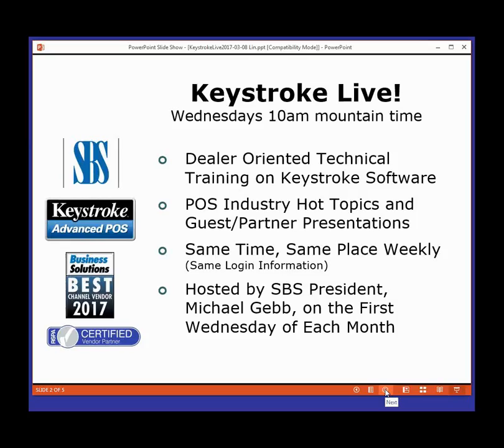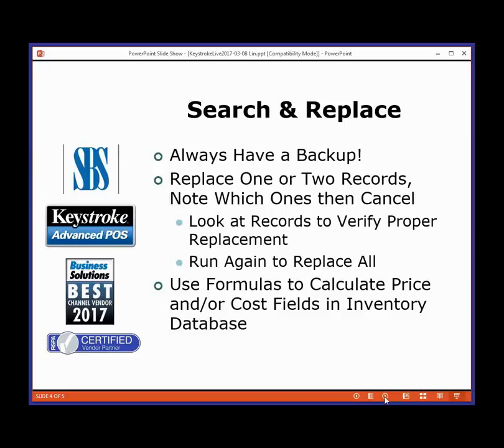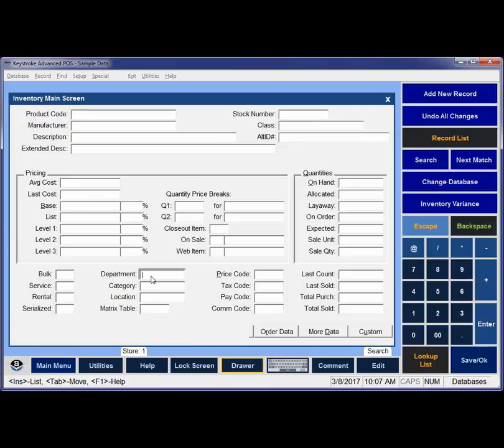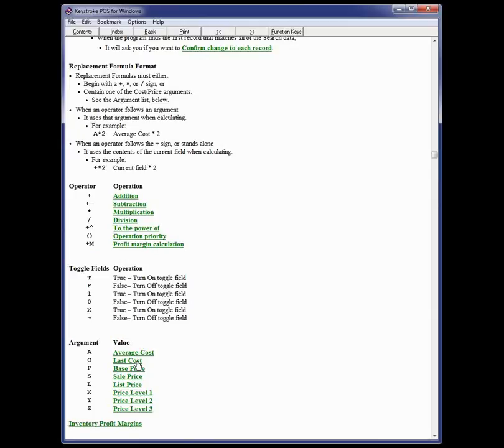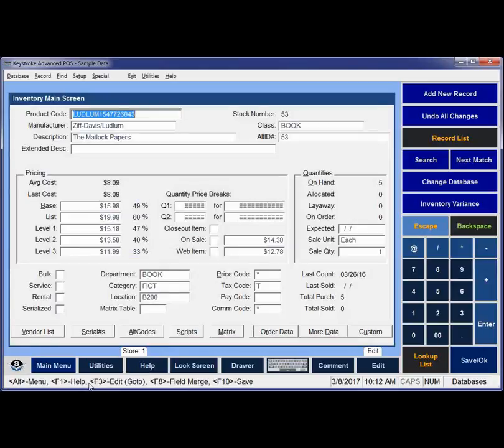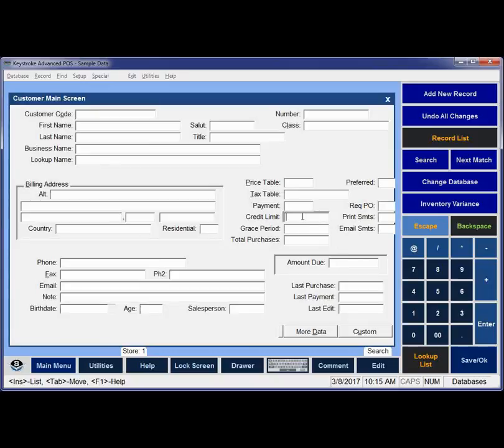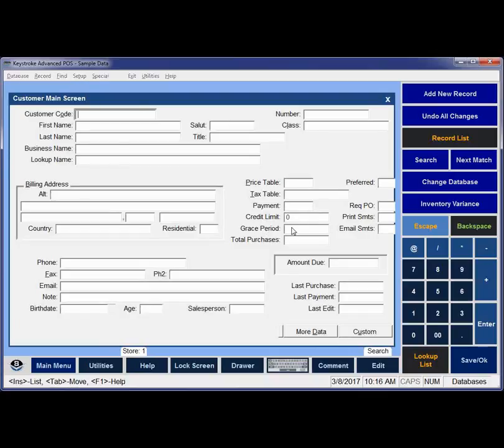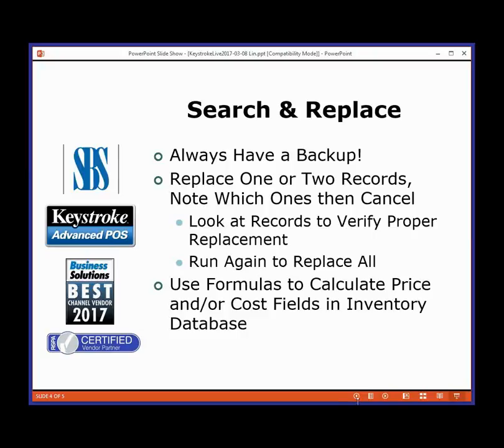Keystroke Live! 03/08/17 - Search & Replace